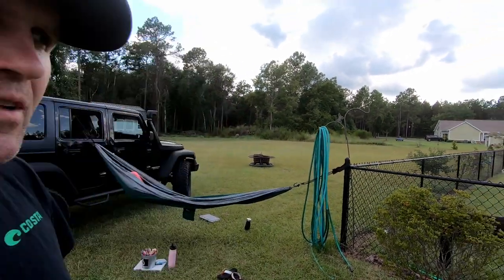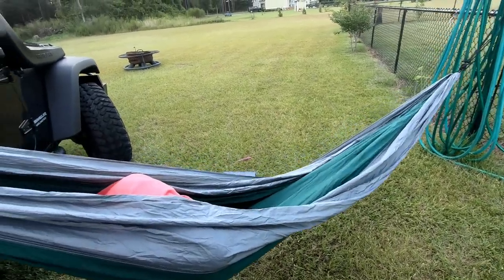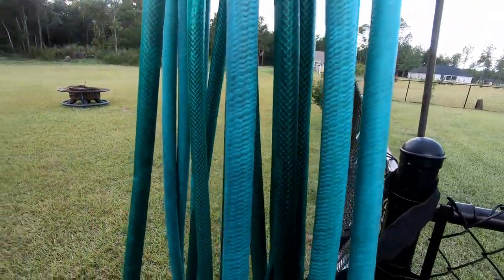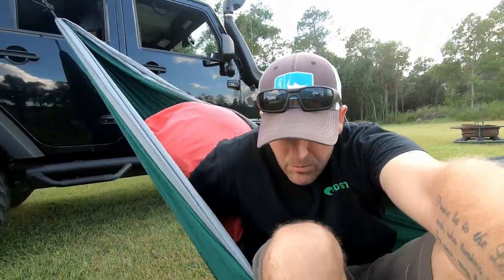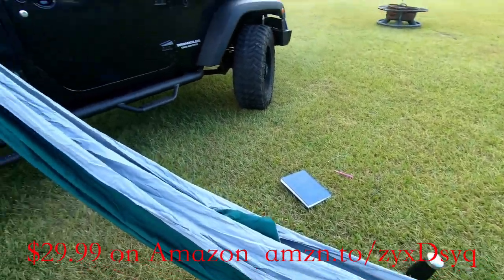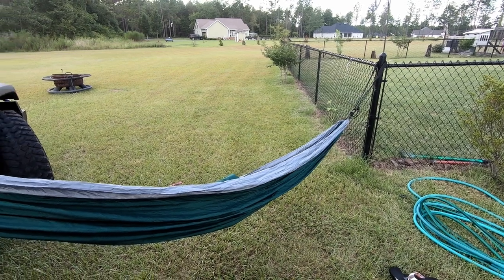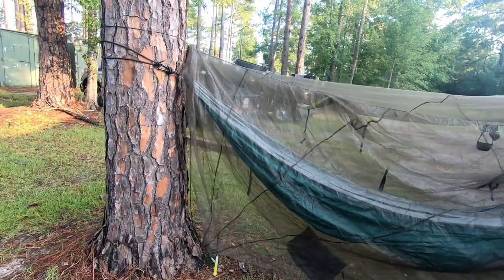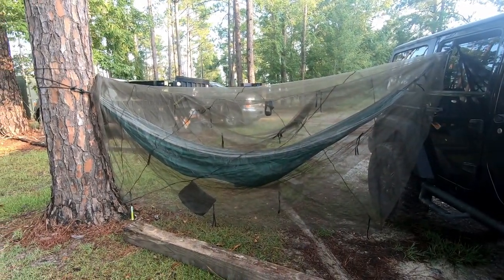Jeep Rubicon (Jeep Camping)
Hey, thanks for tuning in again.  I made this video to show how easy it is to use the a hammock for camping instead of some of the other crazy methods out there.  This works really good for solo camping and for quick bug-outs.  If nothing else, I would pick one of these hammocks up and keep it in your rig...never know when you'll NEED it.
In this video I explain why I like the hammock and then test it out during a field training exercise over the weekend.

Moko Hammock:

Military Mosquito Net: